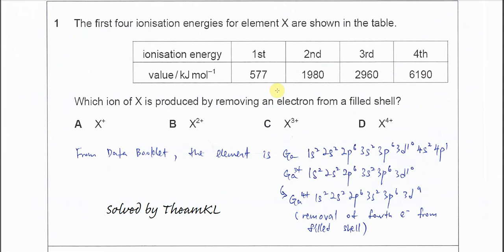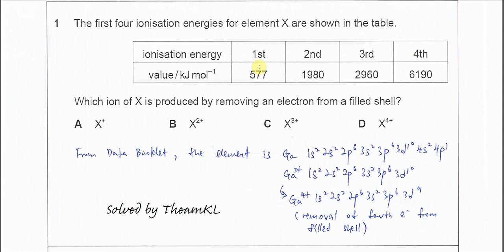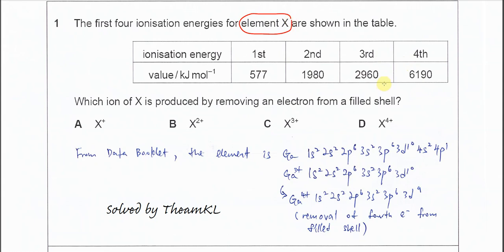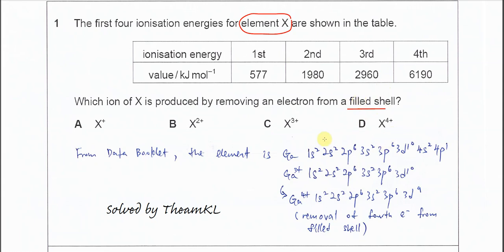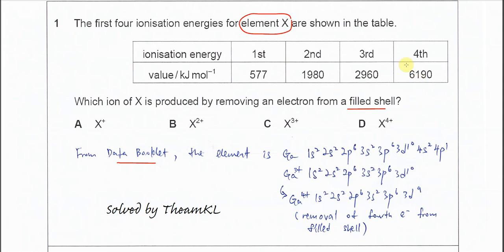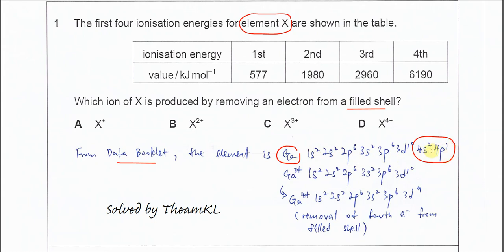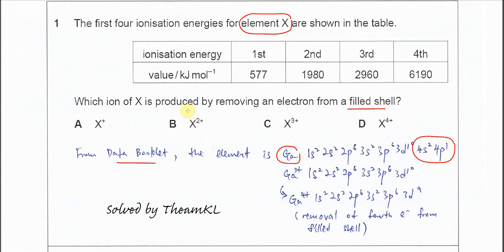9701/11/O/N/18/Q1 Cambridge International AS Level Chemistry October/November 2018 Paper 11 Q1